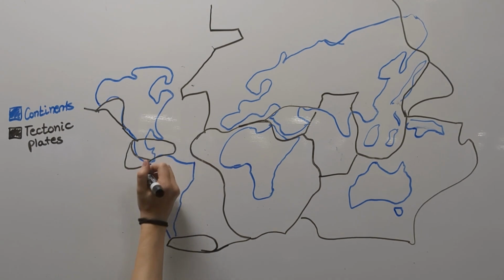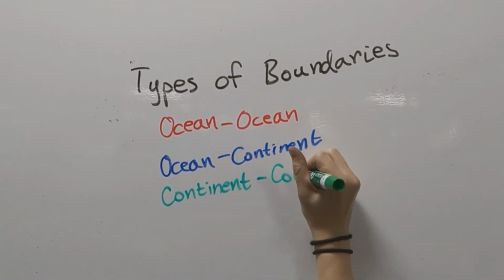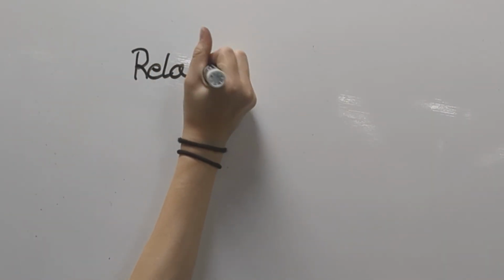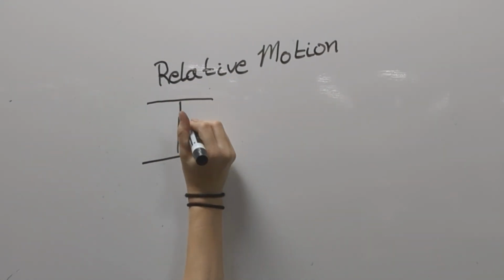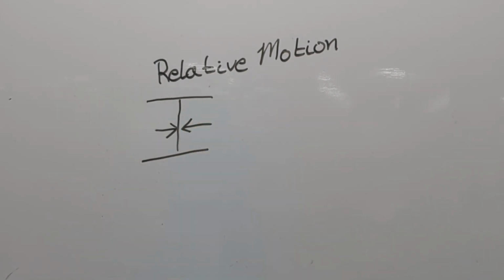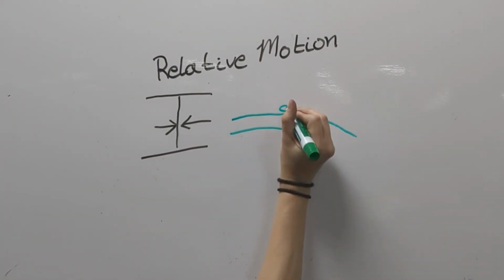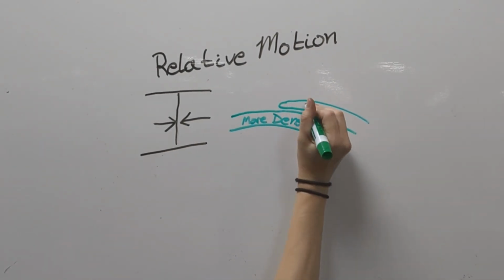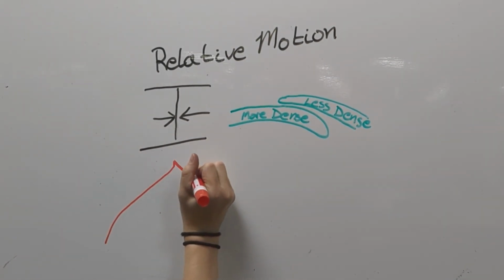UW-Madison GEOSCI/ENVIR ST 106 Video Project (Final Draft)